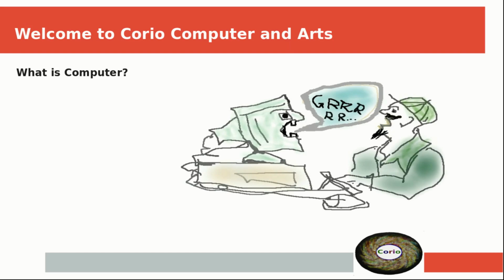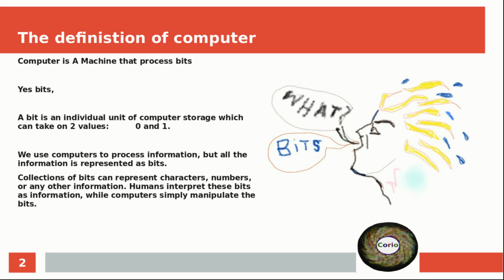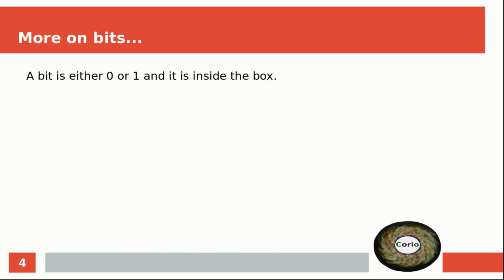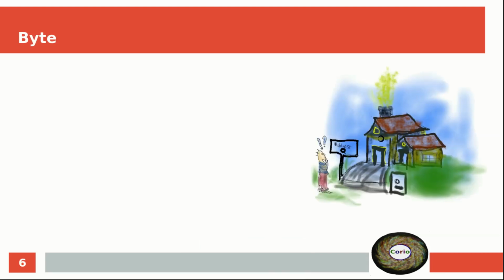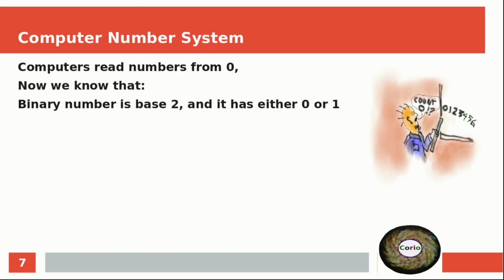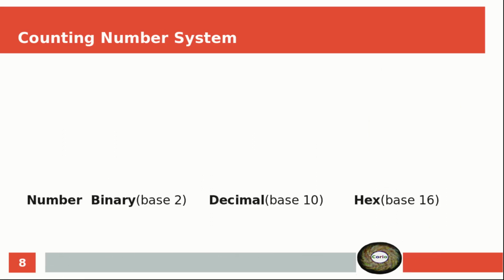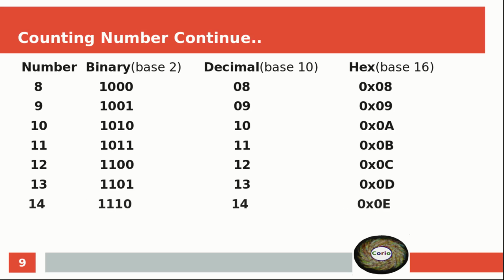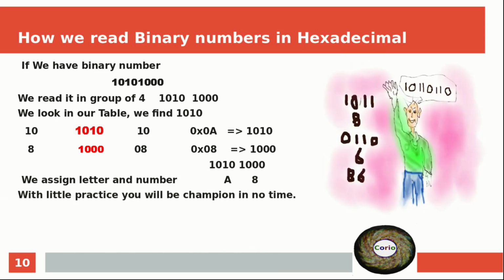01-Introduction to Assembly Language and Computer Architecture, binary, bits, bytes, and Memory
Introduction to Computer architecture, Assembly Language, bits, byte, binary, Octal, Hexadecimal